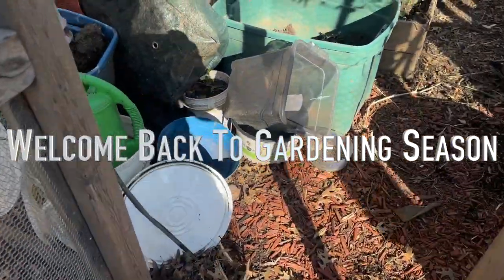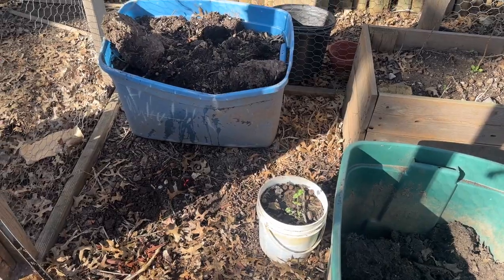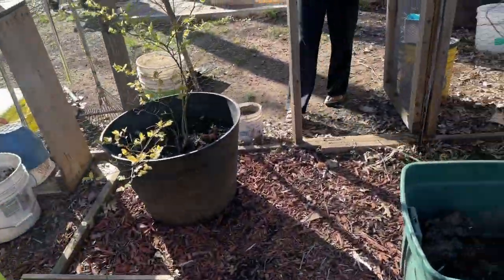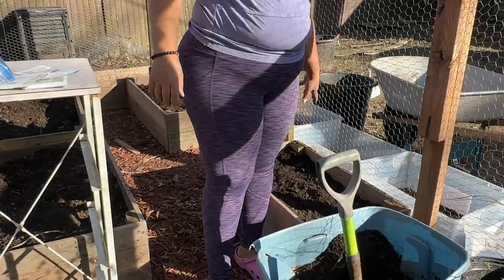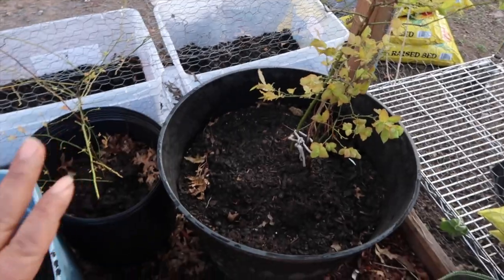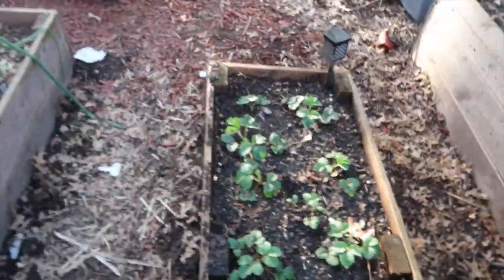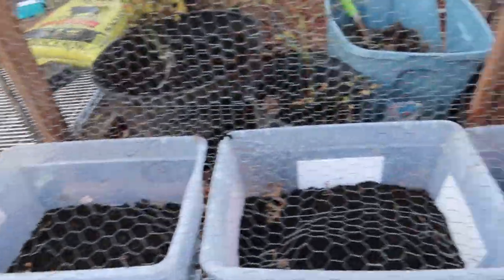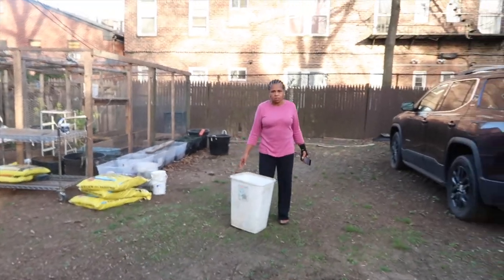Garden Series Episode 5: Cleaning Out My Vegetable Garden & Sowing New Seeds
Welcome to another episode in the summer gardening series today i clear out some old containers from the garden. I also did some rearranging of the plant beds and containers, i also sow some new seeds to try in the garden lets see how that goes.